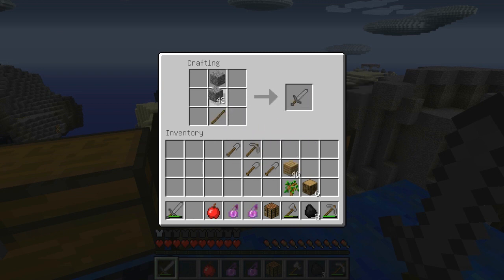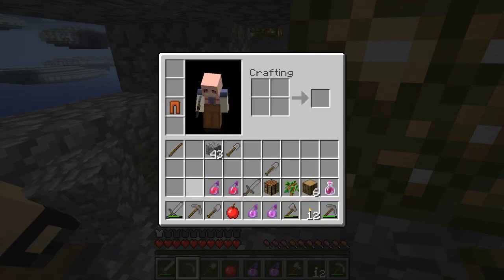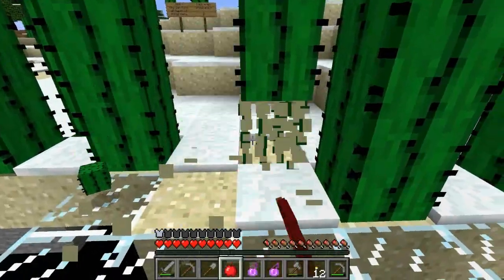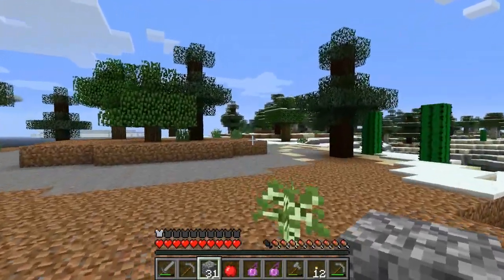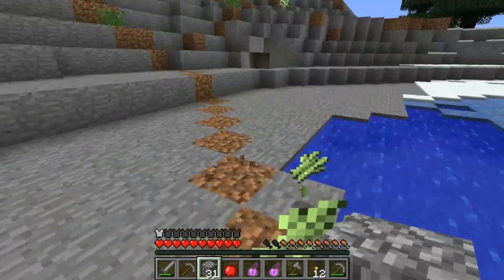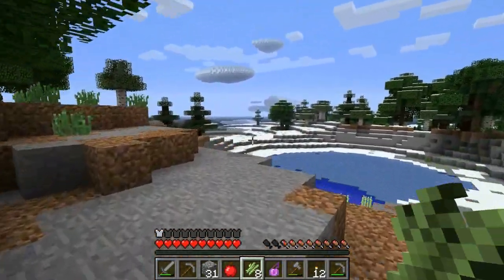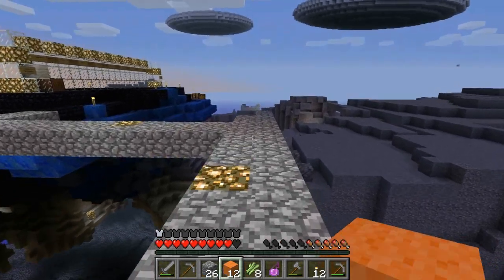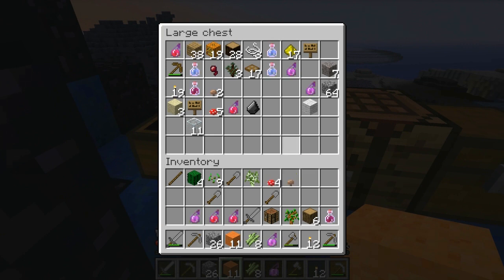Minecraft: Super Hostile - Infernal Skies: Part 5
Mumble IP: Myst.dyndns.biz, Port 1962

Public Minecraft Server: Drewcraft.dyndns.biz